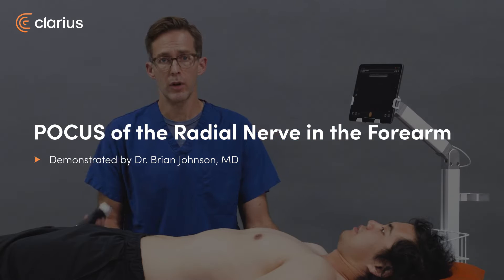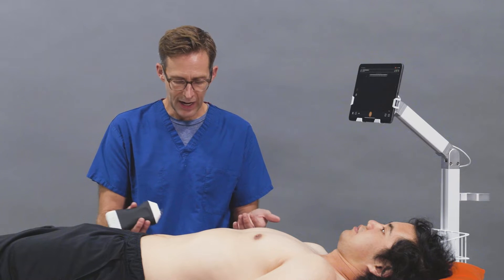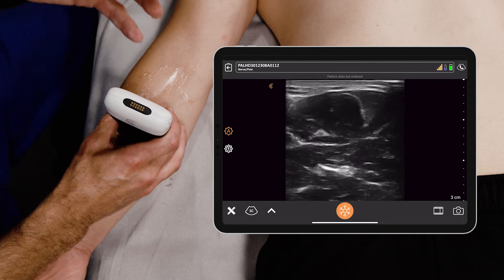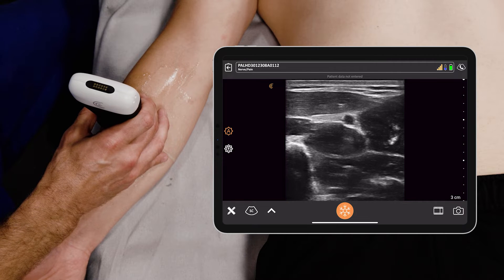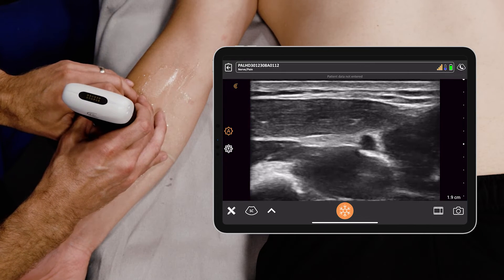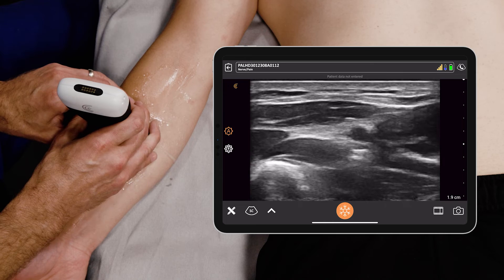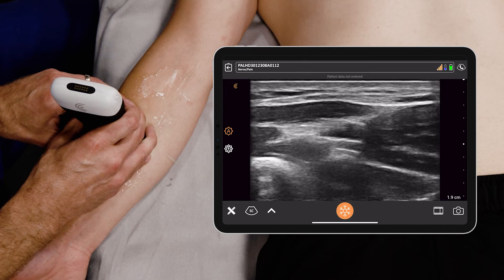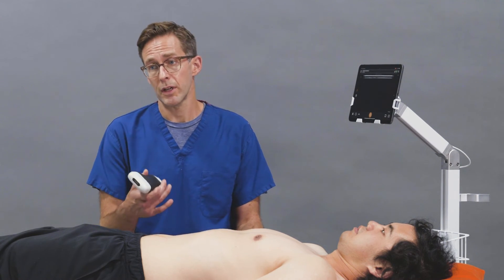POCUS of the Radial Nerve in the Forearm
It's easy to visualize the radial nerve in the forearm. In this video Dr. Johnson identifies the optimal site for a radial nerve block using high-resolution ultrasound.